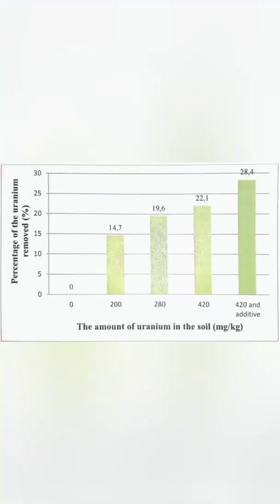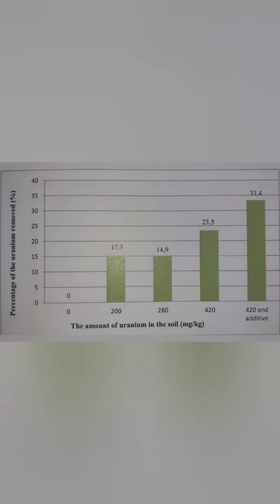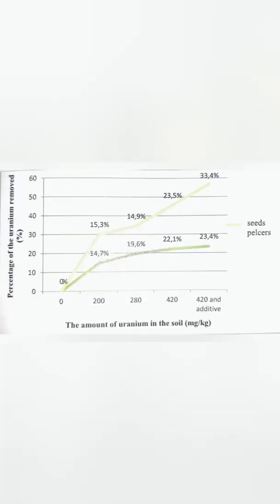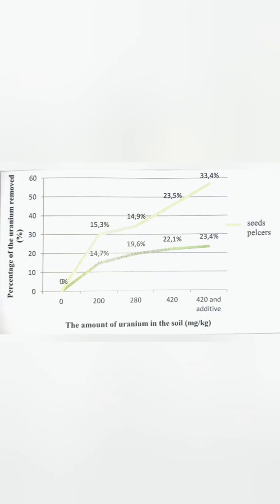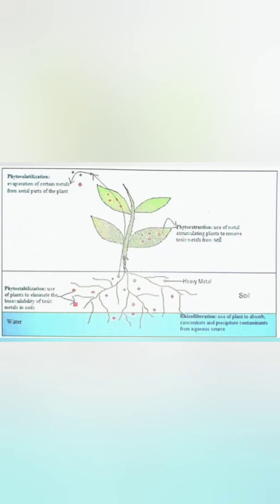WISPO2020_CHE 003_RADIOWHAT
Name: Suana Dedić, Ismar Mahmutović
School/University: Richmond Park School Bihać
Country: Bosnia and Herzegovina
CODE: CHE-003
Category: Chemistry